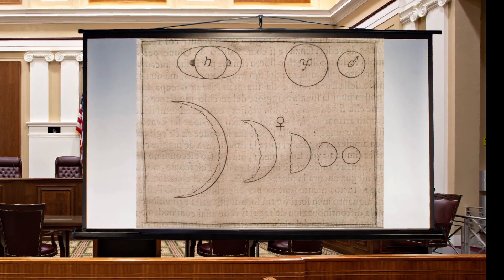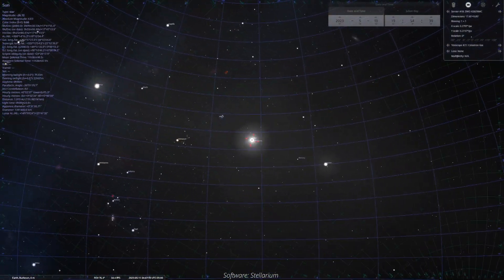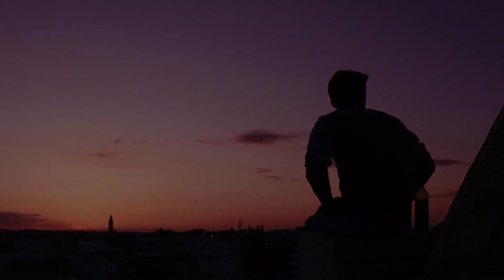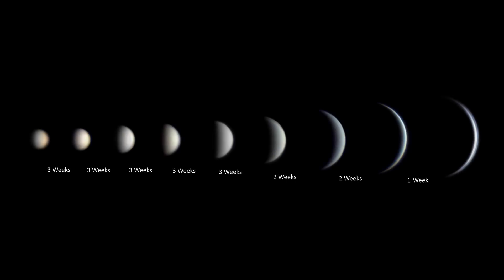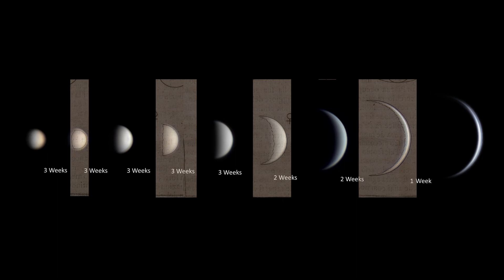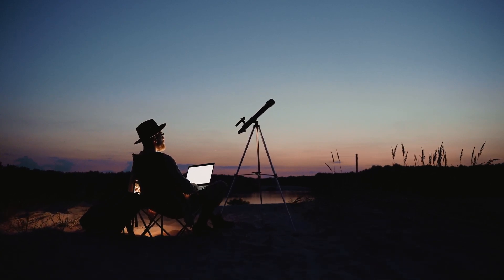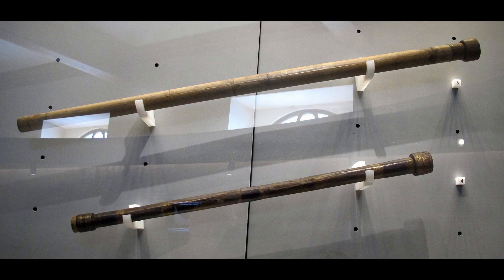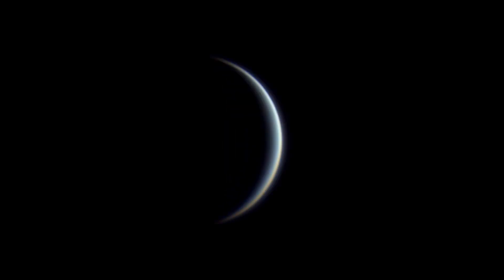Testing Galileo's Observations with Modern Equipment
This one has been in the oven for a while, but we're finally here! Up next will probably be that Stellar Spectra Video that I've probably been talking about for a good year or so now. Then maybe some Solar Stuff? Need to prepare for the Annular Eclipse coming up in October! I'll only be in a place that gets a partial, but it still should be neat!

Feels weird trying this Two-Week Cadence. I don't know how people do it, lol.

Equipment List:Telescope - Celestron Nexstar 6se
Camera - ZWO ASI 120MC for the first few (scaled using one double camera session)
Camera 2 - ZWO ASI 678MC (For all of the rest)
Lenses - Two 2x Barlow Lenses (1 Celestron, 1 Astromania)
Filters - 1 UV/IR Cut filter
Software: SharpCap, AutoStakkert, Registax, RawTherapee

I FULLY ADVOCATE for the Used Market as the first and primary purchasing path for Astronomy.
Nexstar 6SE
NexStar 8SE (The 6's Bigger Brother)
ZWO Cameras
Camera Option 1 (ZWI ASI178MC)
Camera Option 2 (ZWO ASI678MC)
Barlow Lens Option 1
Barlow Lens Option 2
UV/IR Cut Filter (SVBony UV/IR Cut Filter 1.25")

And if you have ANY questions about equipment or process feel free to shoot me an email or comment and I'll try and help you figure it out!

As for the music for the video, I'd like to attribute the following (In order of occurrence):